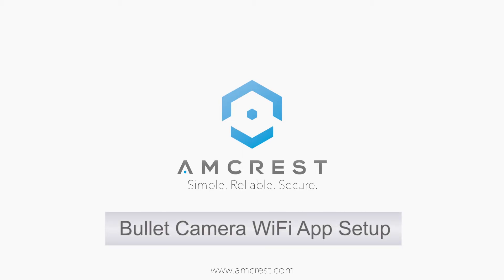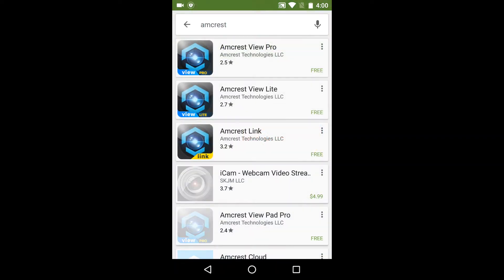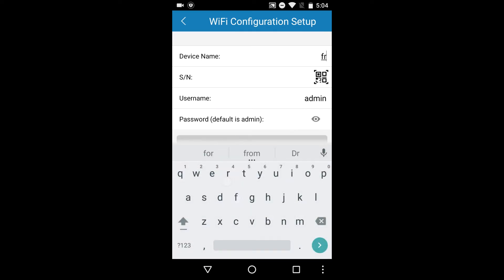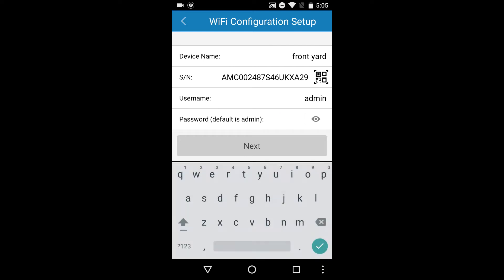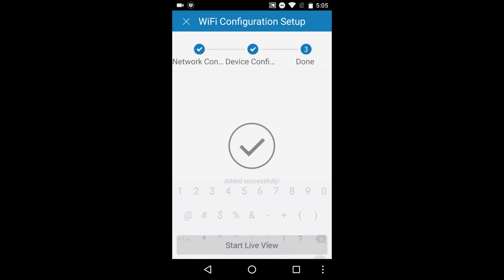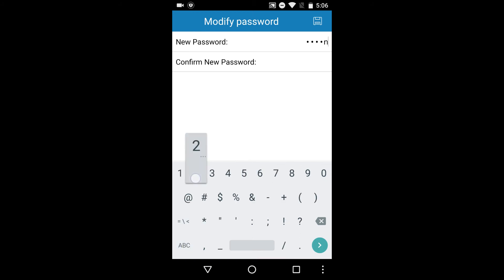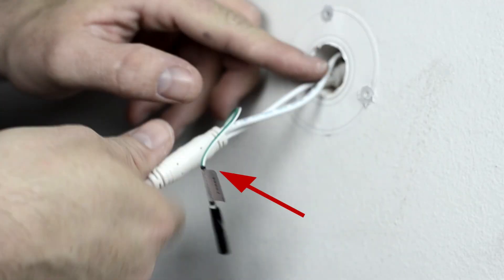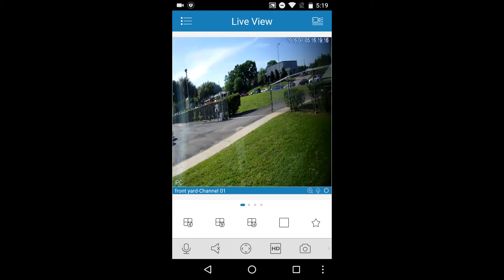Amcrest IP Cameras - Setting Up Your Outdoor Camera on WiFi (App Setup)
In this video we will cover what the how to connect your Amcrest ProHD/HDseries outdoor Wifi bullet camera to a wireless network.